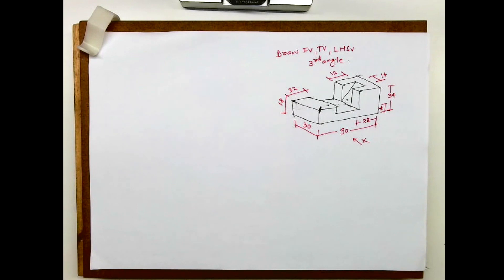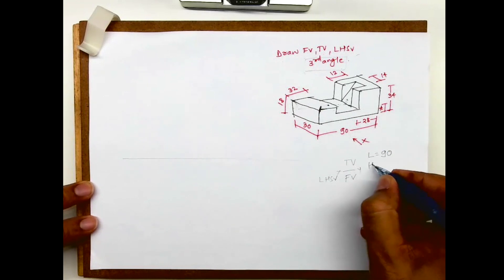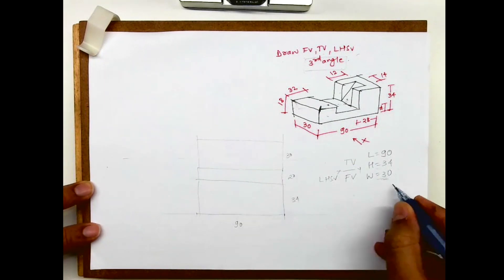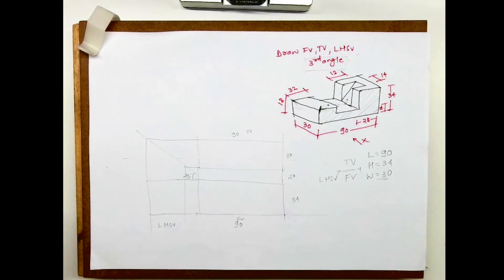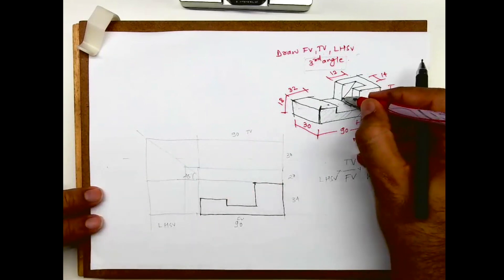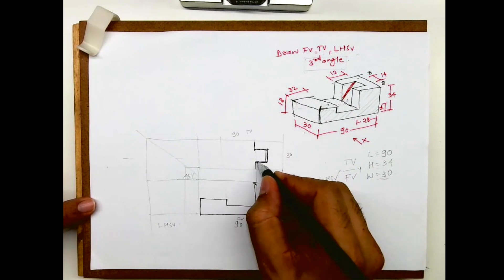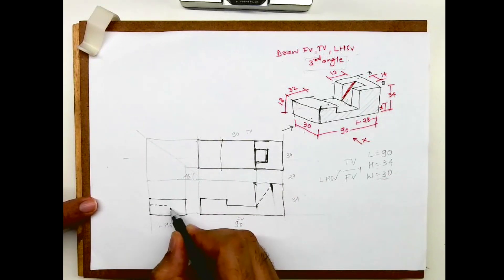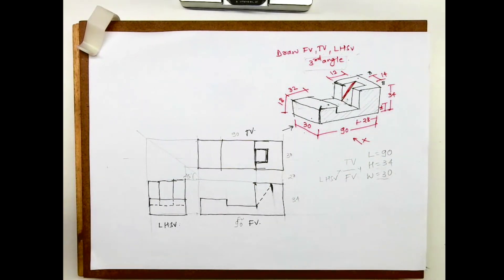How to draw Orthography? JNS worksheet